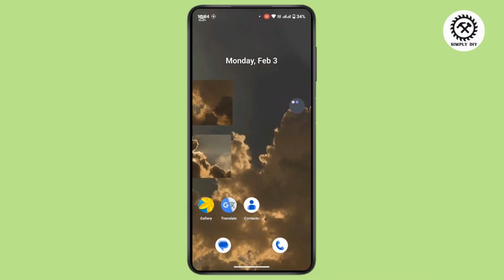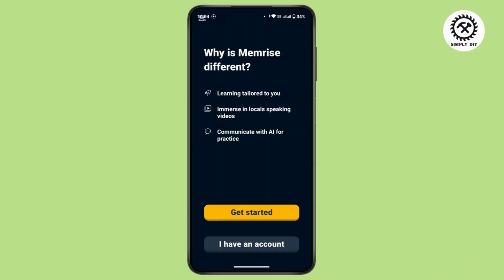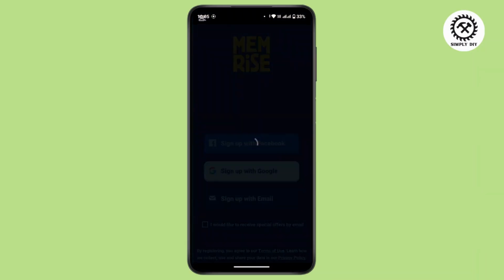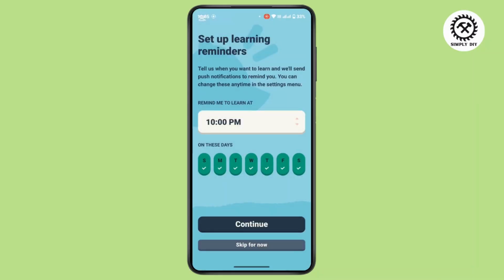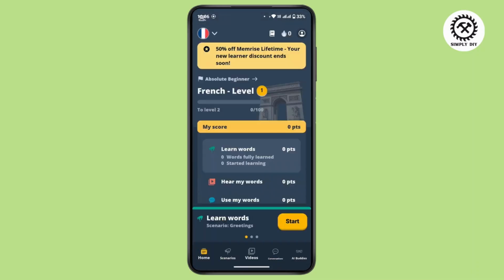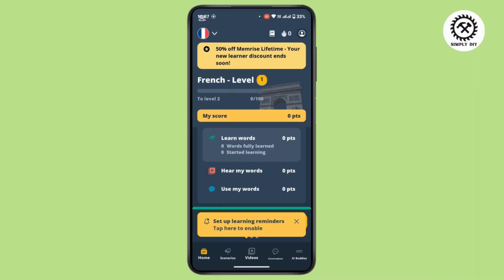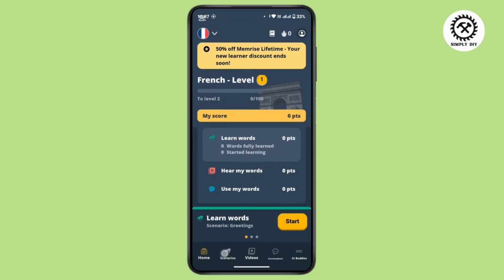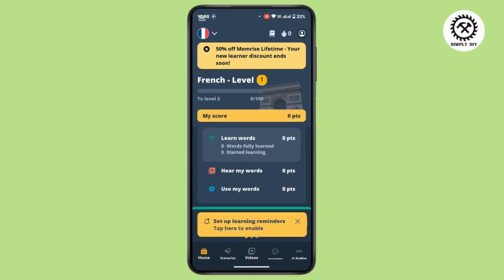How to Use Memrise Application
Learn how to use the Memrise language learning app effectively with this detailed guide! In this video, we'll walk you through the steps to set up and use Memrise, including account creation, choosing your language, and navigating the app's features like interactive videos, AI buddies, and quizzes. Whether you're a beginner or looking to enhance your skills, this tutorial will help you get the most out of Memrise.

Chapters:
00:00:00 - Introduction
Learn how to use the Memrise language learning application.

00:00:15 - Download and Install
Download and install Memrise from the Google Play Store or Apple App Store.

00:00:30 - Open the App
Launch the app and sign in with your credentials.

00:00:50 - Choose Your Language
Select the language you want to learn.

00:01:05 - Account Setup
Log in using your Google, Facebook, or email account.

00:01:25 - Choose Your Learning Level
Pick your language learning level, from scratch or higher.

00:01:40 - Set Learning Reminders
Optionally set learning reminders for better consistency.

00:02:00 - Free Plan or Subscription

00:02:15 - Start Learning
Begin with basic words, pronunciation, and real-world video lessons.

00:02:35 - AI Conversations & Quizzes
Practice with AI buddies and take quizzes to reinforce your learning.

00:02:50 - Review Your Progress
Track your progress, words learned, and scores on the homepage.

00:03:05 - Change Language & Set Goals
Switch languages and set daily streak goals to stay on track.

00:03:20 - Scenarios & Review Mode
Explore topics, practice words, and engage with review modes for retention.

00:03:40 - Conclusion